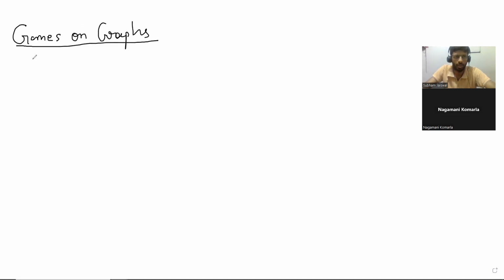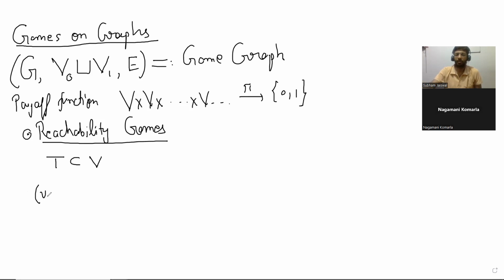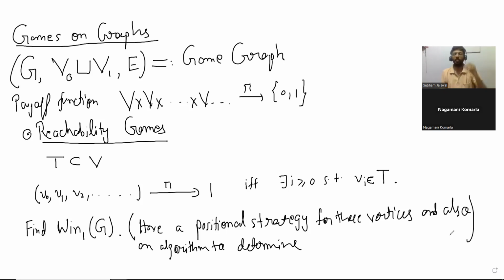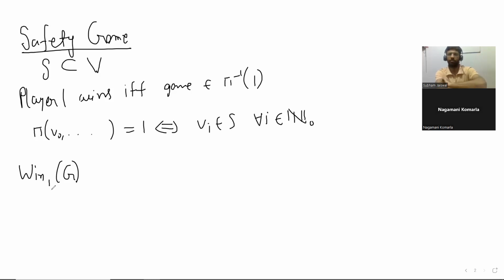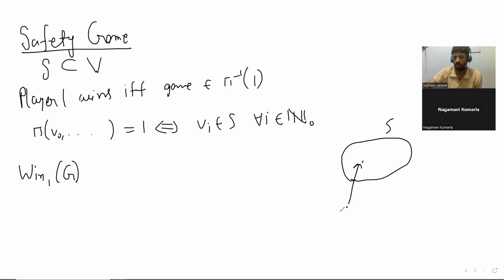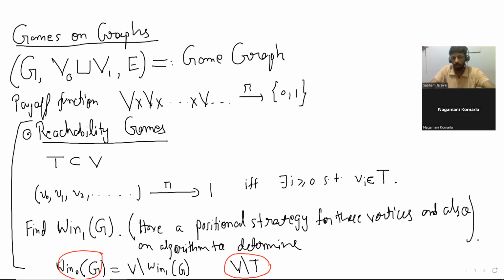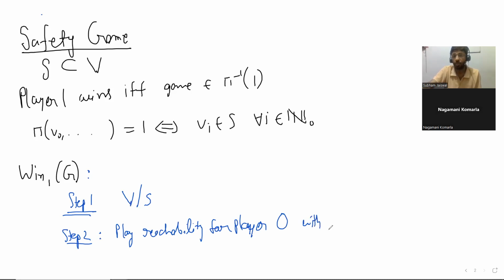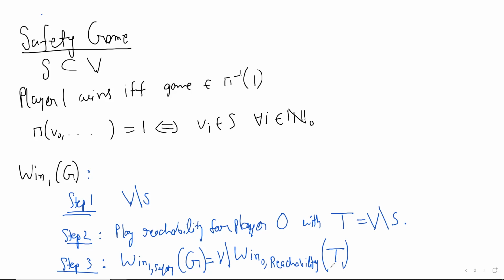Games : 4 Safety game from reachability game